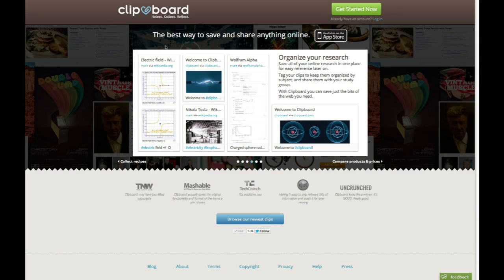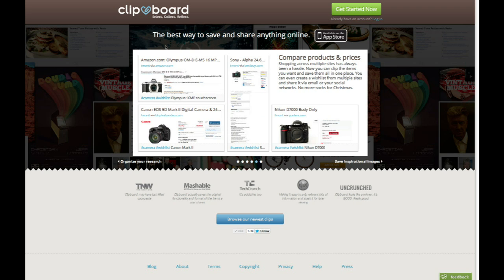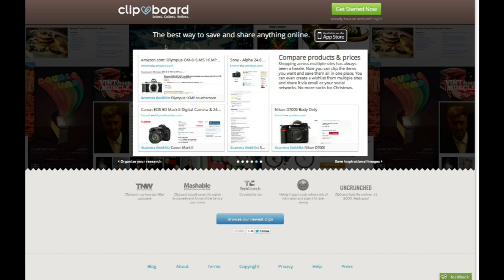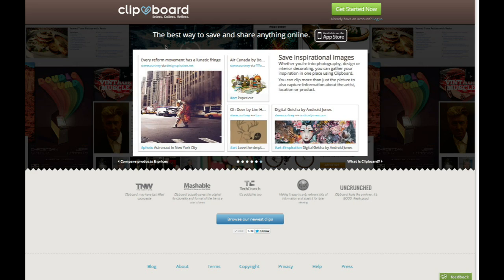Deep Look at New Clipboard for iPhone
Clipboard is a web clipping service with a Pinterest-style layout. We find it very useful for gathering things on the Web. Now it's coming to mobile and founder Gary Flake shows it to us at Techcrunch Disrupt.